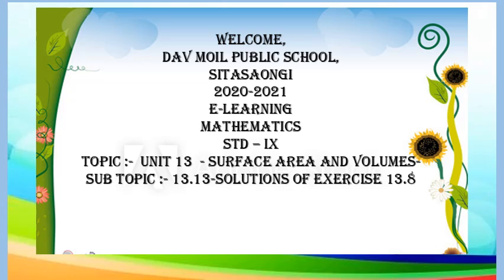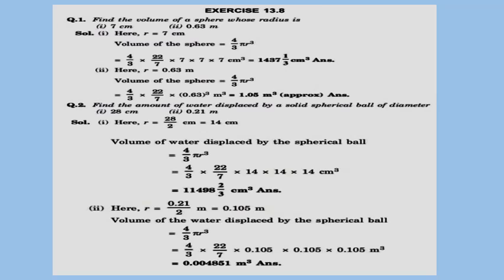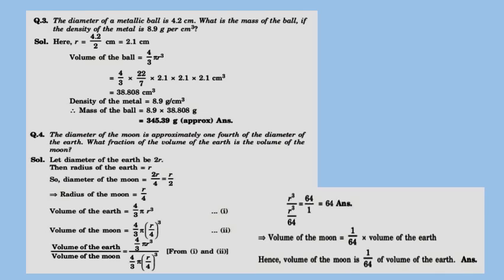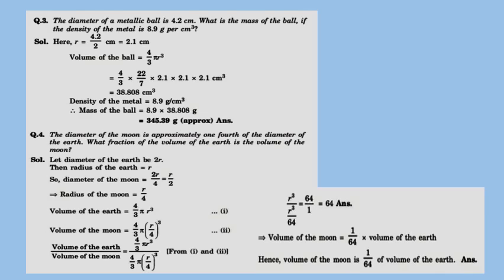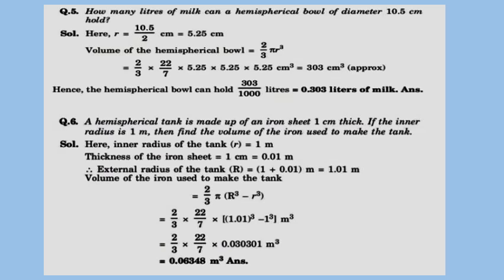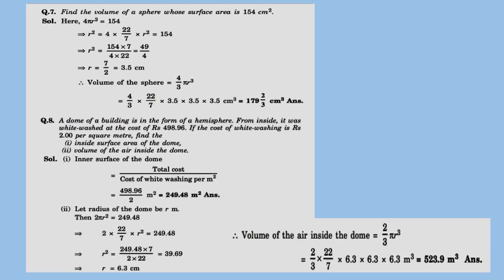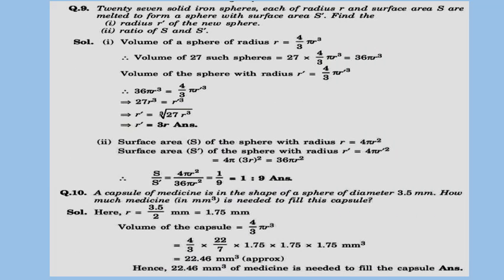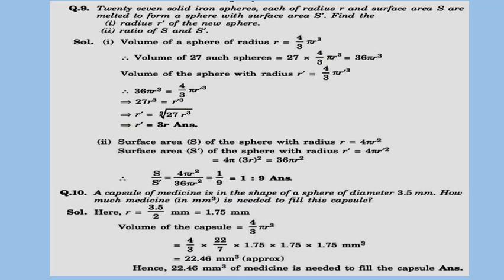9 2 STD IX Maths Unit 13 SURFACE AREA AND VOLUMES 13 13 Solutions of Exercise 13 8